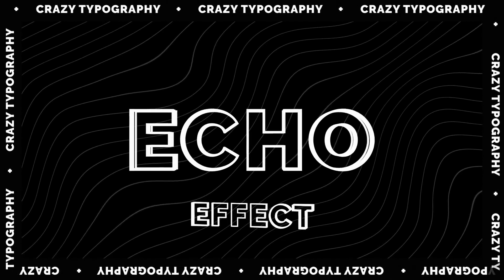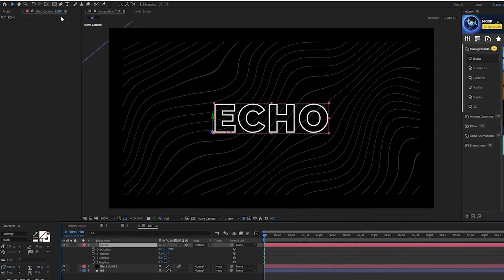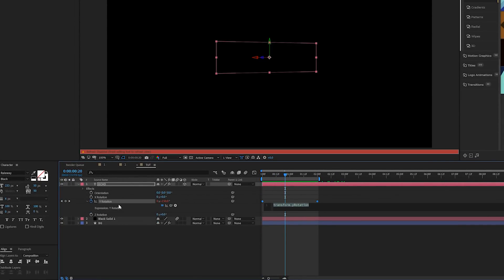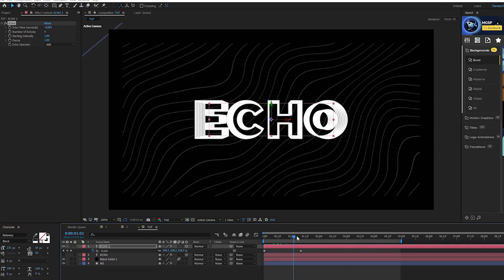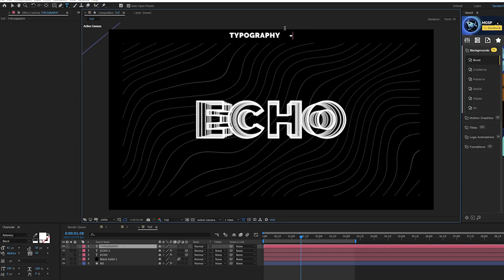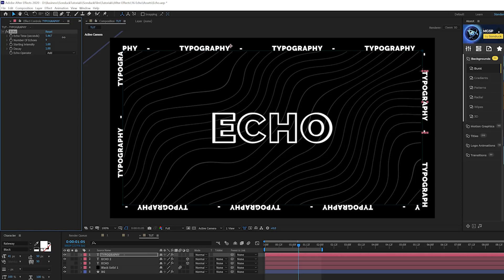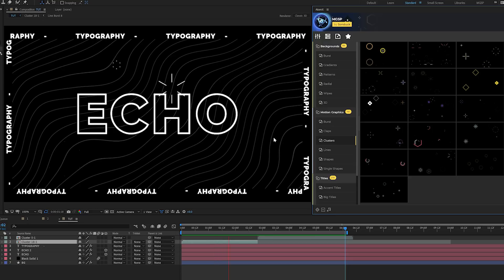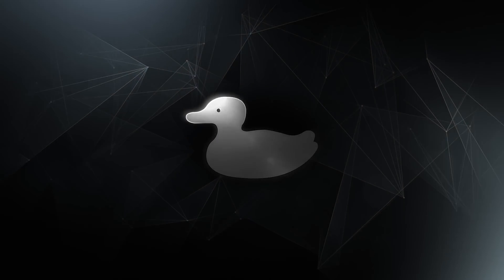3 Trendy Echo Effect Techniques for Motion Graphics | After Effects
We're back with more creative abstract techniques in After Effects. We're always trying to come up with unique ways to produce out of the box work. So in this After Effects tutorial, we're going to breakdown 3 ways to use the Echo Effect for creative typography. The Echo effect allows you to create repetitions in your animation. This allows you to create some really cool stuff on any type of animated work you do. Let's take a look!

► Download Unlimited Vectors, stock footage, music, After Effects Templates and more from Envato Elements, for only 2-3 cups of coffee a month

Timecode:
0:00 Intro – Smash The Link Button :)
0:40 Technique One - Rotation Echo
2:05 Looping your animation
2:28 Smooth Animation
2:52 Technique Two - Scale Echo
3:49 Technique Three - Repeated Typography Echo
5:20 Download 500+ Templates For After Effects!
6:28 Please Subscribe :)